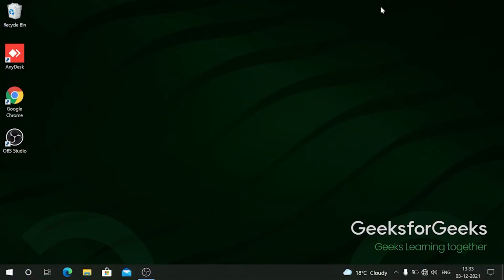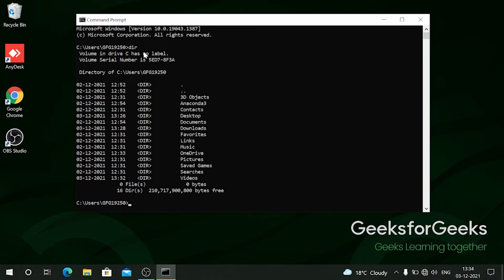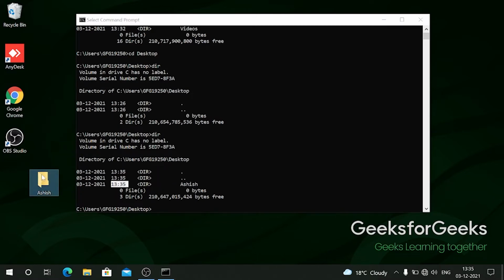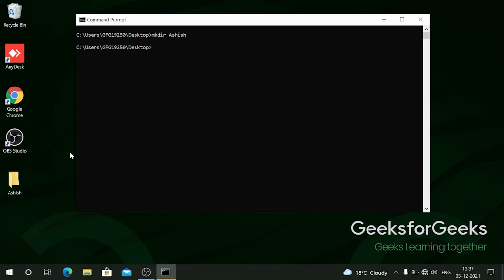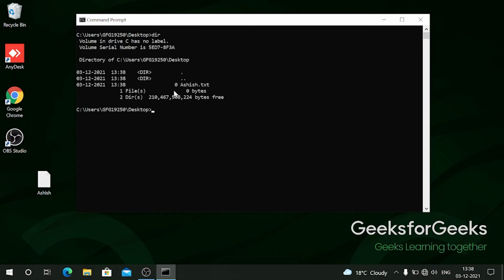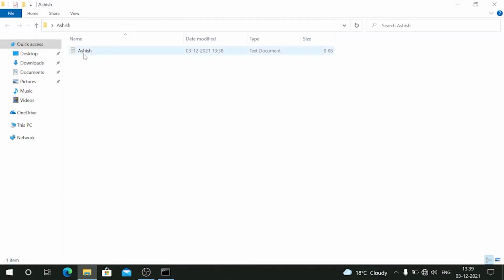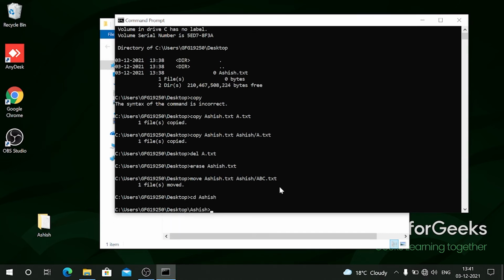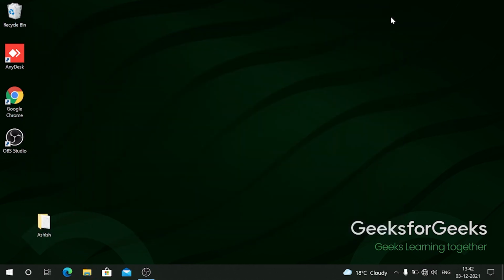OS Commands on Windows | Ashish Jangra | GeeksforGeeks Python